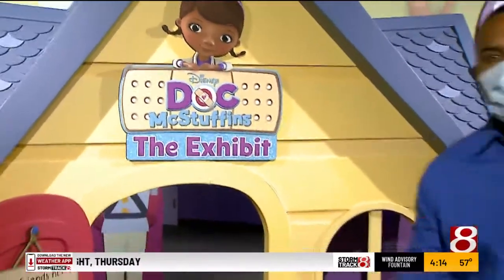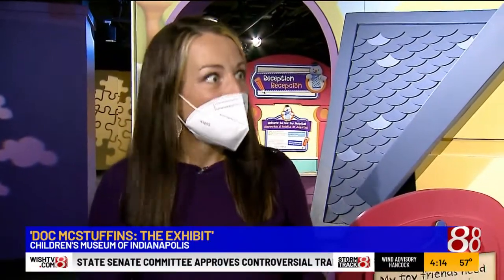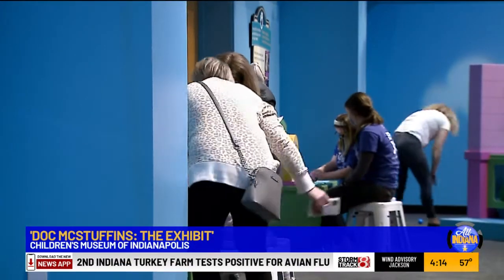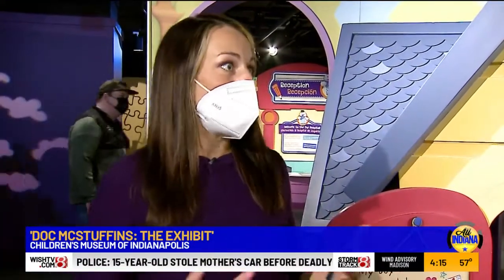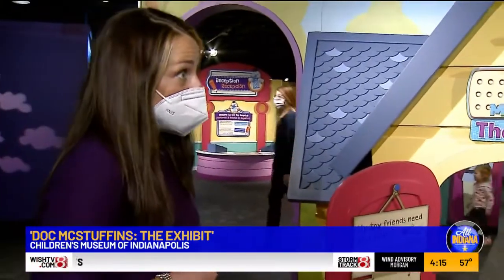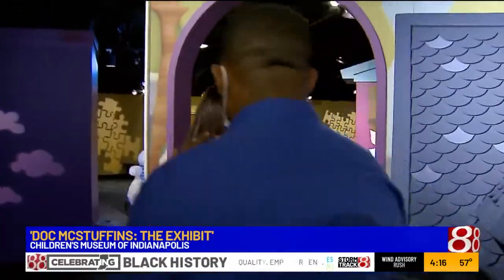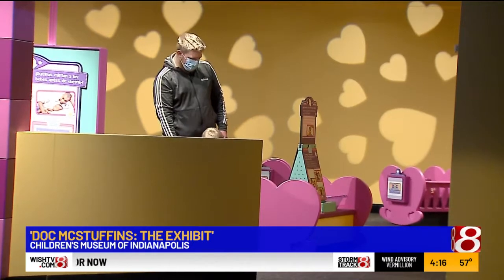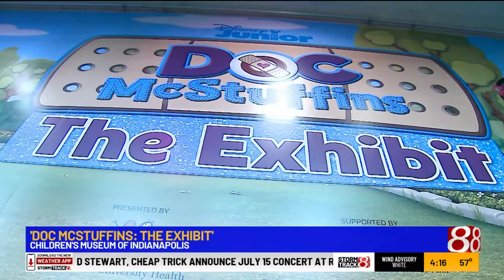"All Indiana": "Doc McStuffins: The Exhibit" returns